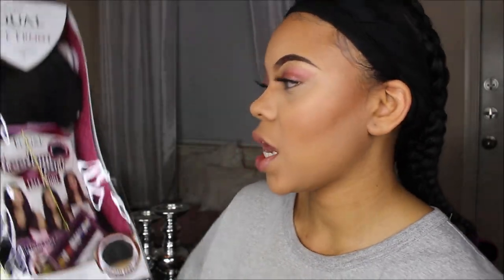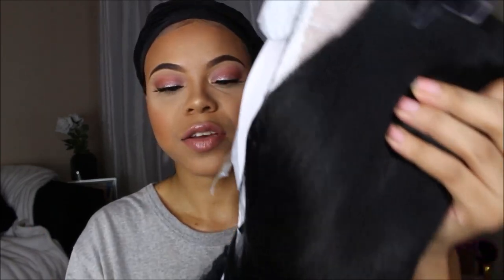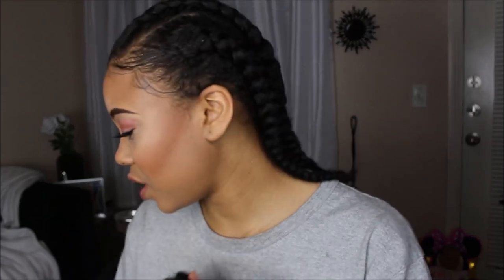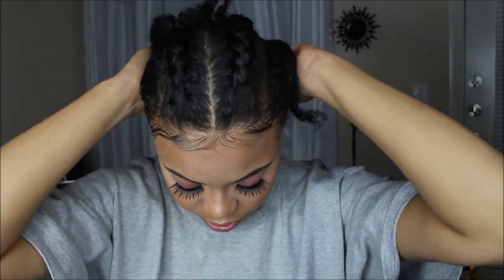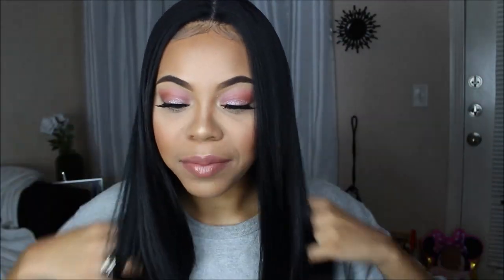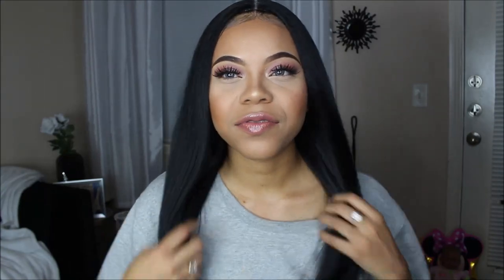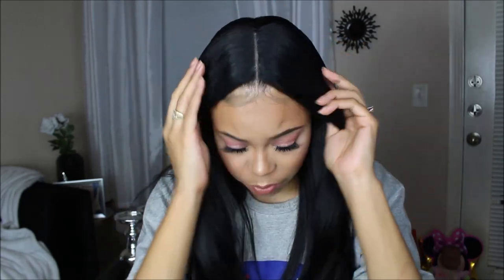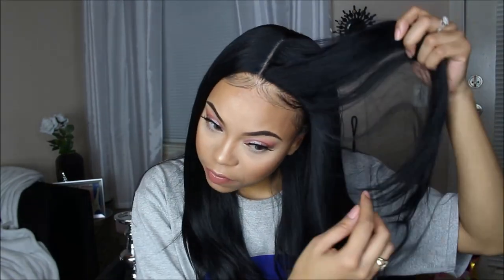EQUAL FREETRESS FREEDOM PART 201 WIG REVIEW| HOW I LAY MY WIGS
Here is an in depth video on my new wig. XOXOXO

♡SNAP: Cadez7

♡ About Me ♡
I am a 24 year old mother, student, and Creator. I have a daughter named Myliah who will be four March 14th. I am also a full time student in college pursuing my Bachelors degree in Criminal Justice. My expected graduation date is May 2018. I have a passion for creativity and I love makeup, fashion, and DIYs.